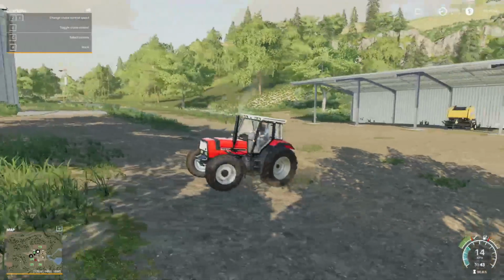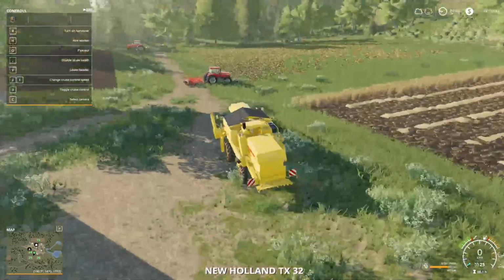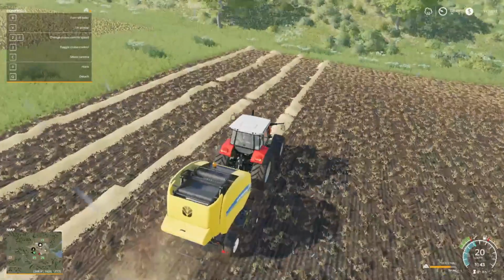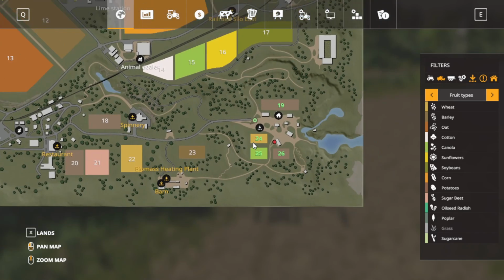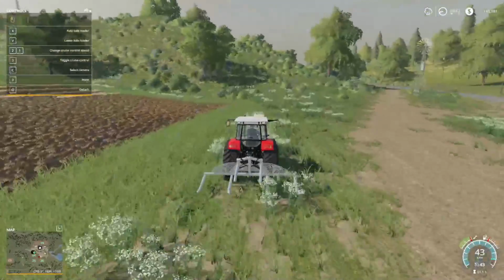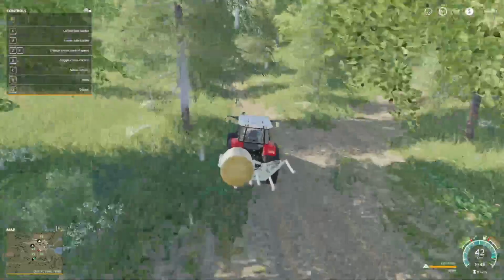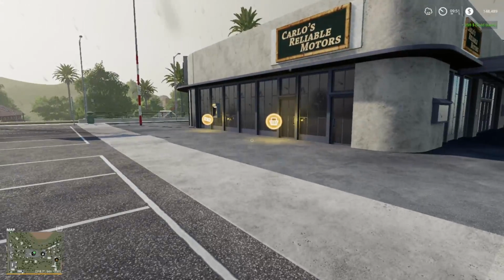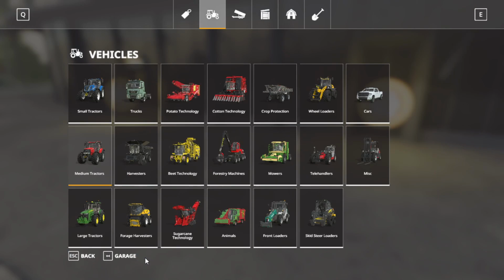FarmSim 19/ Harvesting&Bailing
This video I harvest the wheat field and make hay bails hope you guys enjoy!